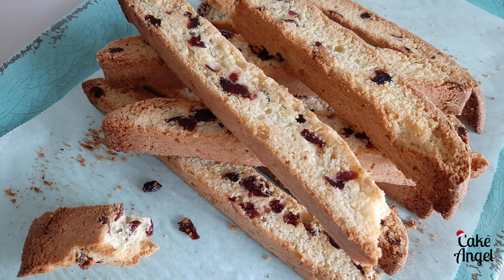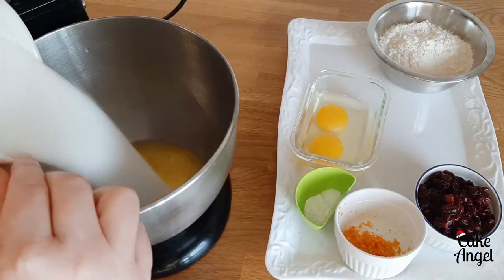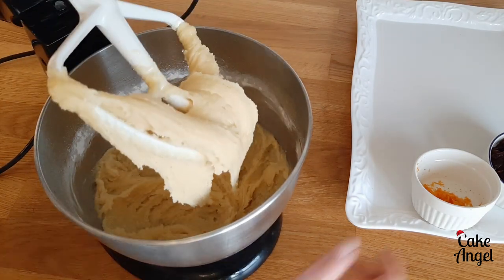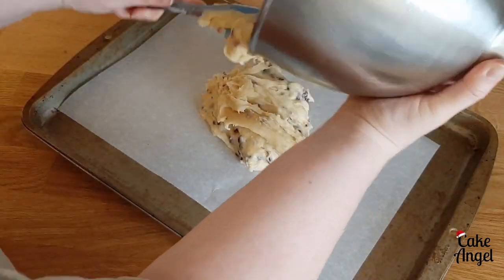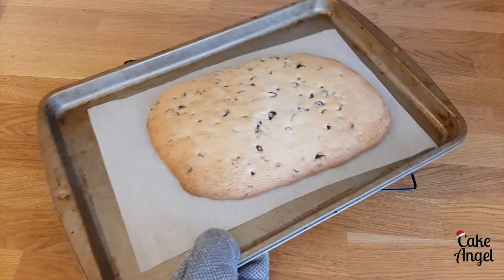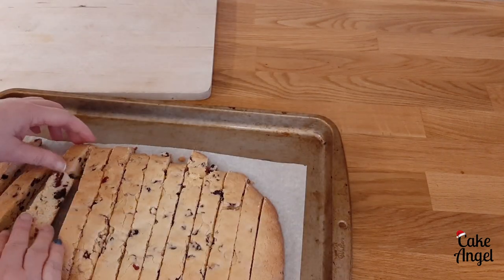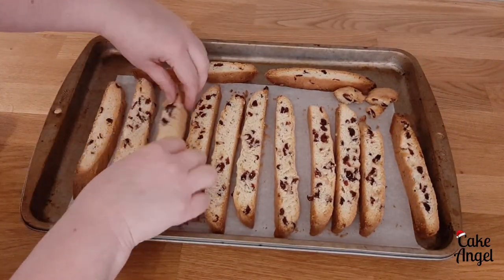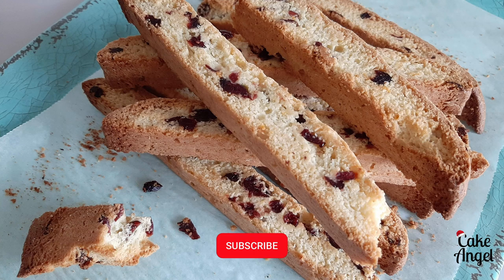Orange Cranberry Biscotti recipe | Dairy Free Christmas baking | Bakemas 2021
Can you even do holiday baking if you're not going to include biscotti? While I have tried biscotti before, I've never made my own and in keeping with the holiday theme, I decided to make an orange cranberry dairy free version. And wow, am I glad I did! It's such a delicious treat to enjoy with a nice cup of tea.

To make orange cranberry biscotti, you will need:

* 112g melted plant based butter (sub with regular if you're not dairy free)
* 2 eggs
* 200g sugar
* 240g all purpose flour
* 1 tsp baking powder
* 1/2 tsp salt
* 1 tbsp orange zest
* 120g dried cranberries

Want to help contribute to my ingredients fund so that I can continue to make great videos?

Some of my favourite baking tools used in this video:

Kitchenaid stand mixer
Wilton cookie baking tray
Ring light

Don't forget to comment on this video and let me know if you're a biscotti fan and if you love my videos, please consider supporting me by SUBSCRIBING to my channel as well. Thanks so much.

'Home for the Holiday' by Chris Haugen from the Youtube music library